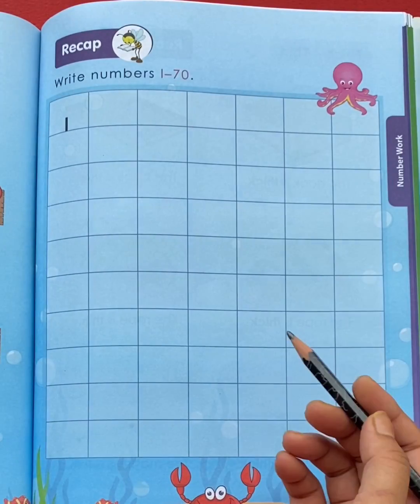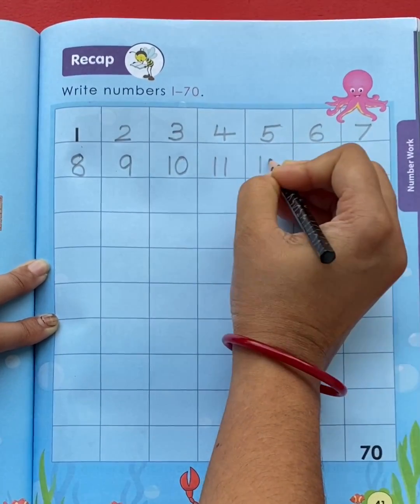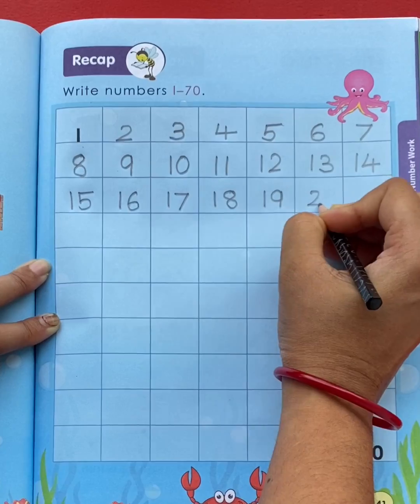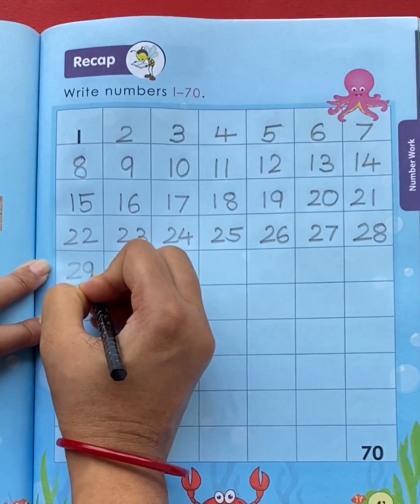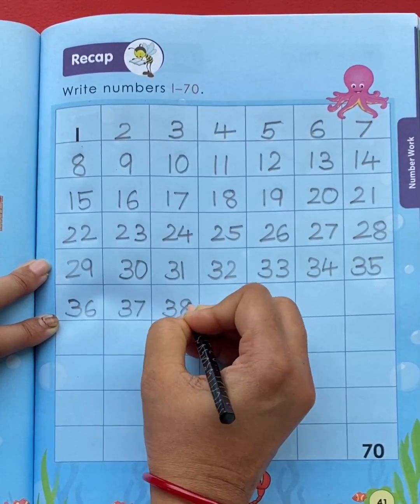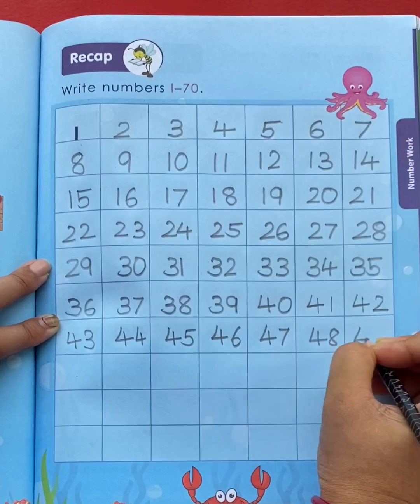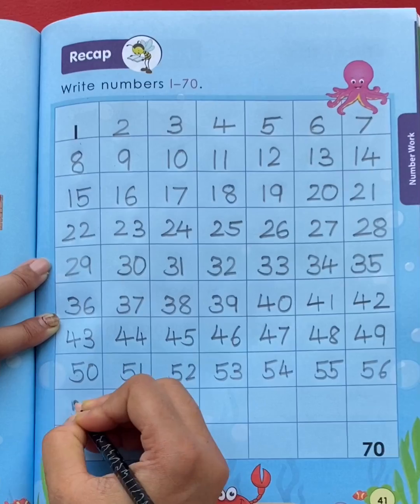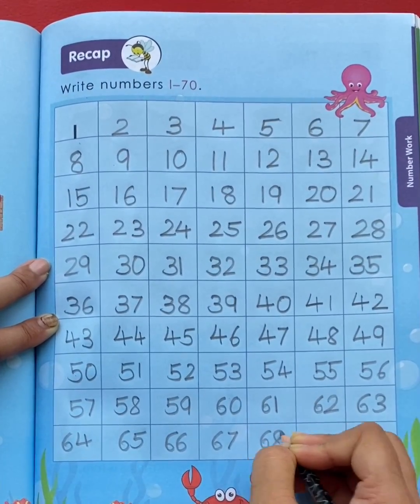UKG Maths/1 to 70 Number writing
In this video you will learn 1to 70 numbers.